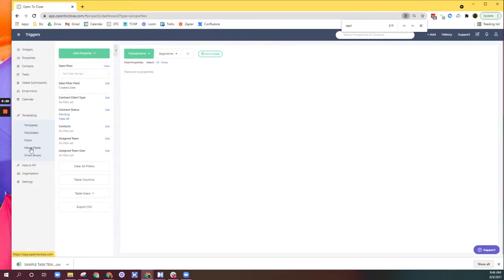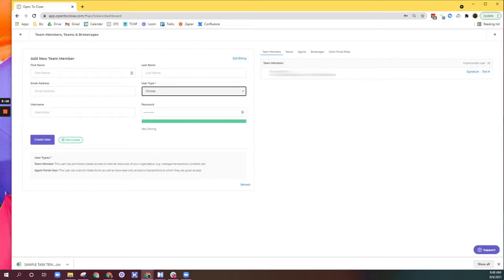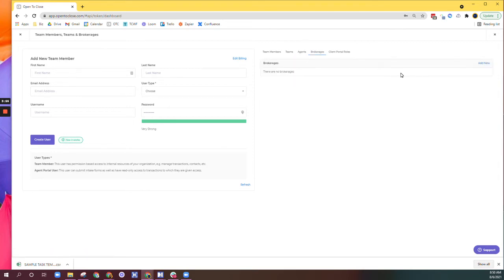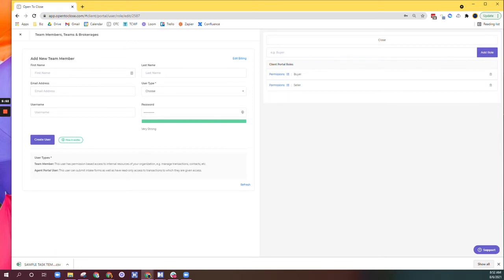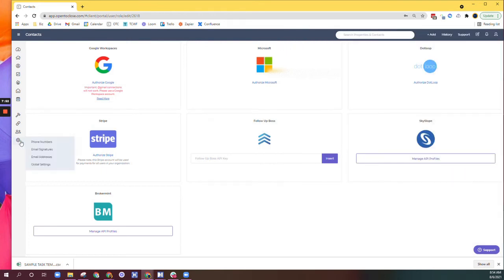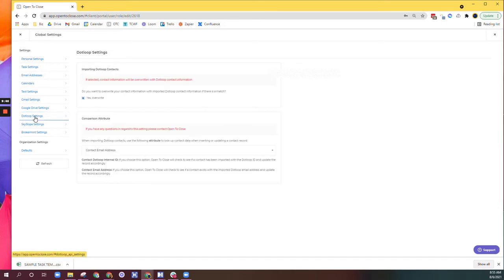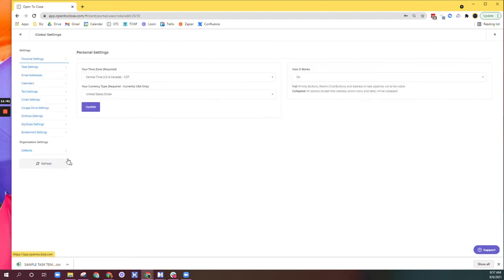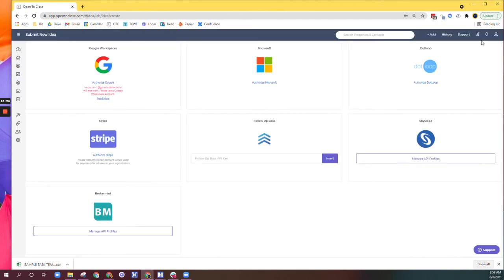4. Complete Your Setup - Open To Close Software Basic Setup by TC Optimize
If you're interested in this setup, please complete the form

Those who have purchased my Basic Setup will find this series of videos useful to complete their setup!

00:00 - Introduction
00:11 - Merge Fields
00:40 - Smartblocks
00:55 - Apps & API's
01:45 - Organizations Tab
07:40 - Settings Tab
11:48 - Profile Tab
13:30 - Notifications Tab